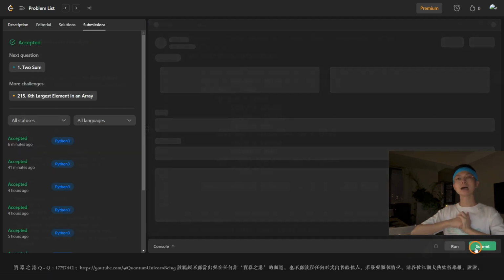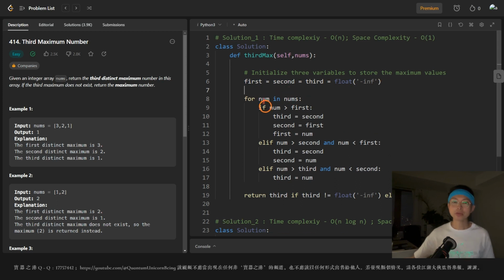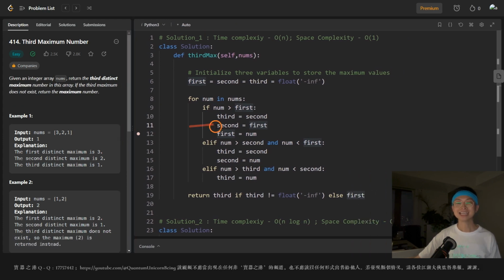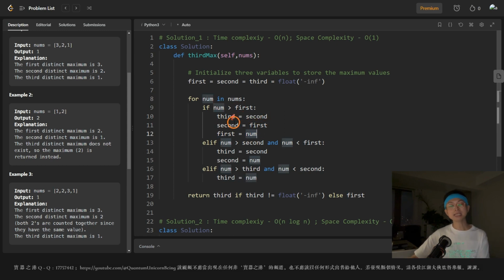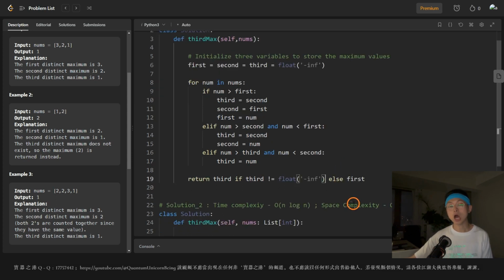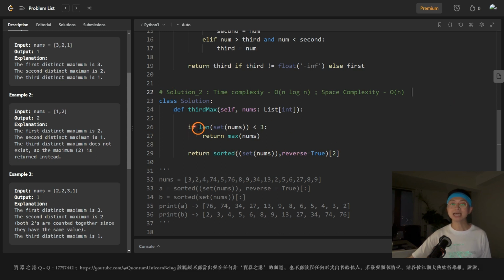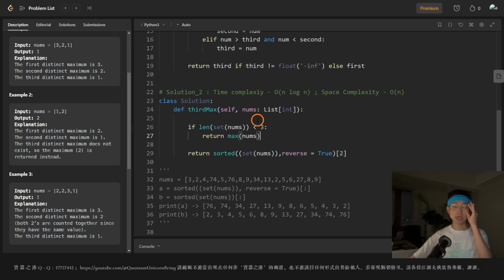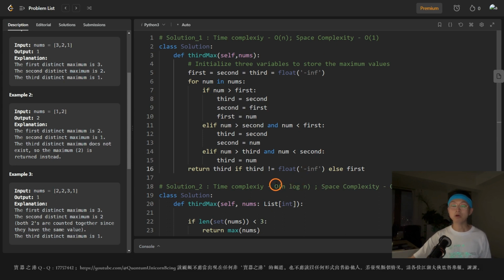LeetCode Python Solutions: 414. Third Maximum Number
ZeroStress LeetCode Python Solutions: 414. Third Maximum Number

Welcome, everyone, to our tutorial on solving the '414. Third Maximum Number' problem on LeetCode! In this tutorial, we will explore two different solutions that provide different approaches to tackle this problem efficiently. The 'Third Maximum Number' problem asks us to find the third distinct maximum number in a given array, or return the maximum if the third maximum does not exist.

In this tutorial, we will discuss and analyze two solutions, Solution 1 and Solution 2, to help you gain a deeper understanding of the problem-solving techniques involved. Both solutions are valid and provide different insights into solving the problem. By examining both approaches, you'll be able to compare and contrast their strengths and weaknesses, and learn the trade-offs between time complexity and space complexity.

Solution 1 utilizes a variable tracking mechanism to keep track of the three maximum values. It iterates through the input array, updating the variables accordingly to find the first, second, and third maximum values. This solution has a linear time complexity of O(n) and a constant space complexity of O(1).

On the other hand, Solution 2 makes use of set operations and sorting. It first creates a set of unique elements from the input array, and then sorts the set in descending order. Finally, it returns the element at the index 2 as the third maximum. This solution has a time complexity of O(n log n) due to the sorting operation, and a space complexity of O(n) to store the set and sorted list.

Throughout this tutorial, we will dissect each line of code in both solutions, explaining the syntax, mechanisms, algorithms, semantics, and logic behind the scenes. By understanding the key concepts and the intuition behind these solutions, you will gain valuable insights into problem-solving techniques and how to optimize your code for time and space efficiency.

Whether you are a beginner or an experienced programmer, this tutorial will equip you with the knowledge and skills to approach similar problems on LeetCode and enhance your problem-solving abilities. So, let's dive in and explore these solutions in detail. Together, we'll unravel the intricacies of the '414. Third Maximum Number' problem and discover the art of efficient coding.

Let's begin the journey to mastering LeetCode problem-solving techniques!
00:00 Code
03:20 Main
15:00 End